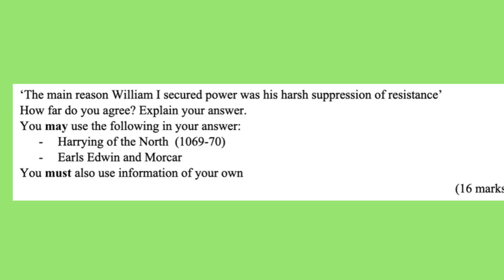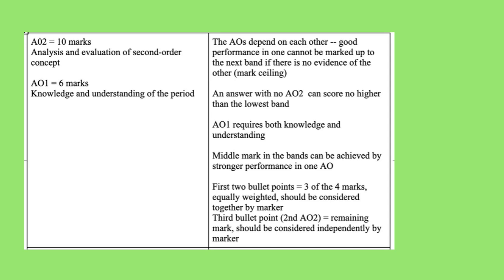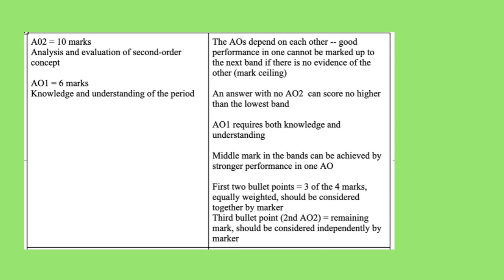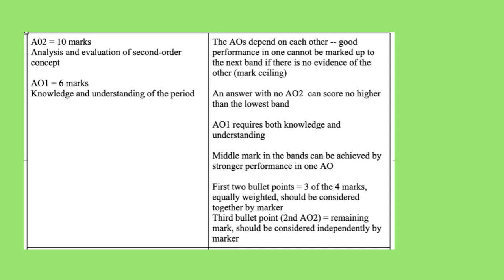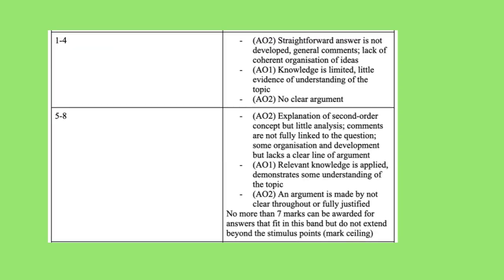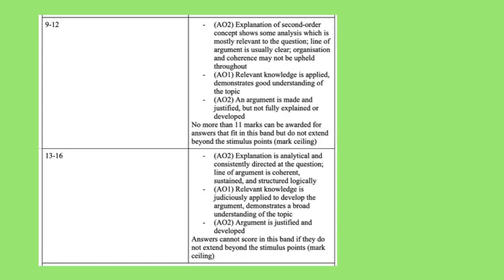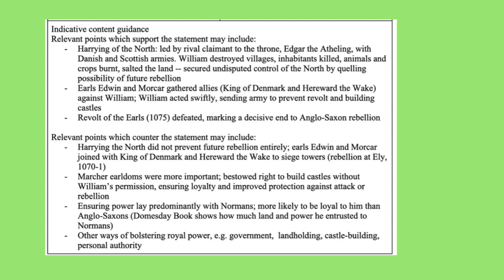P2 Anglo-Saxon & Norman KT2 Q3